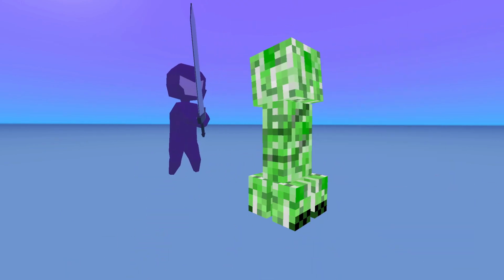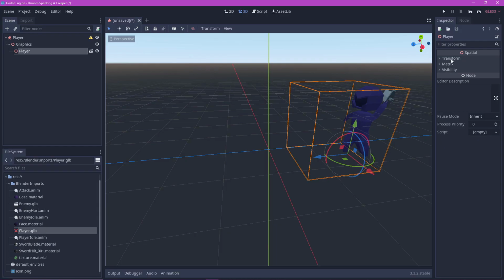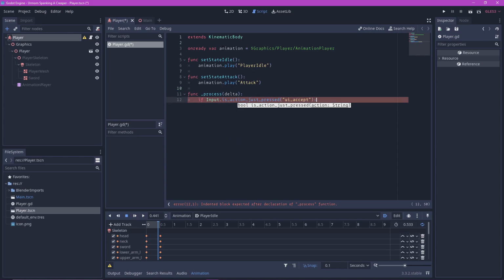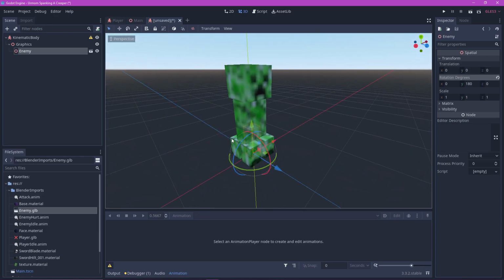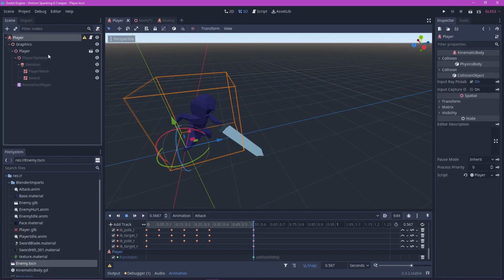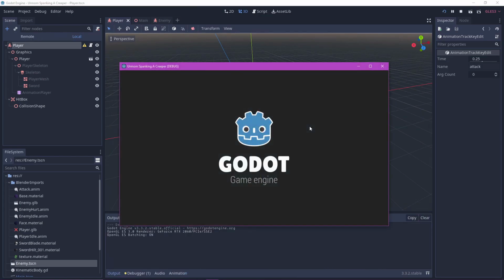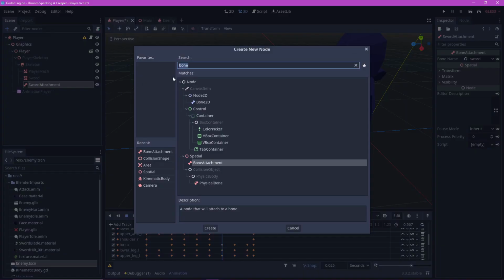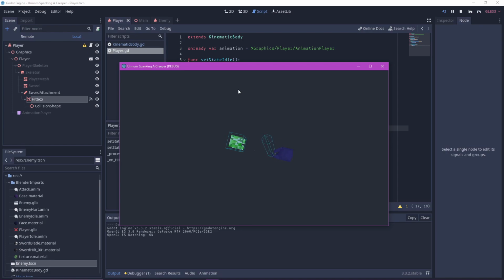Godot 3D Melee Attack Tutorial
In this godot tutorial I will teach 2 methods on how to do 3D melee attacks in godot.

0:00 Introduction
0:27 Setting up Player and Enemy Objects
7:00 First Method
9:35 Second Method
12:20 Outro